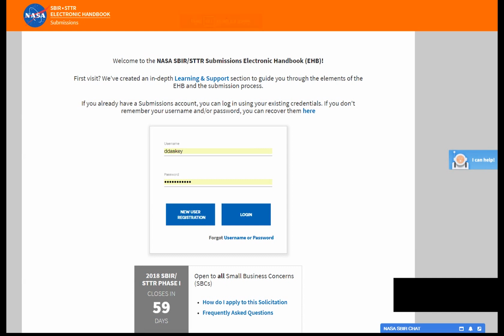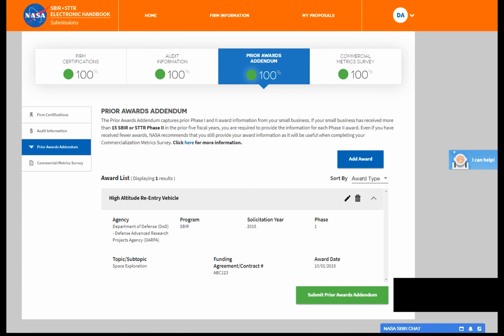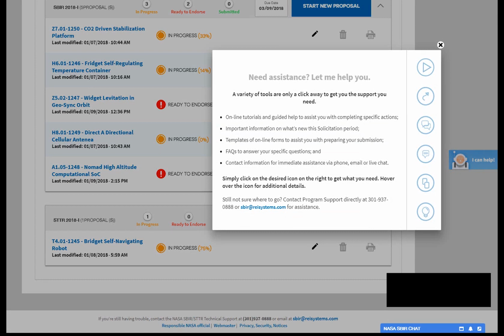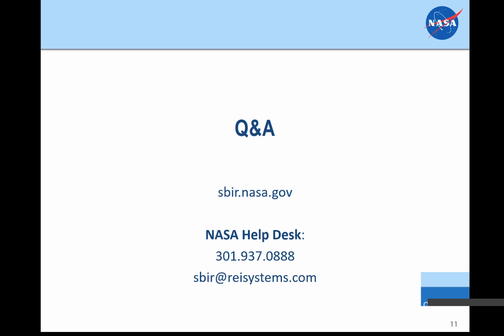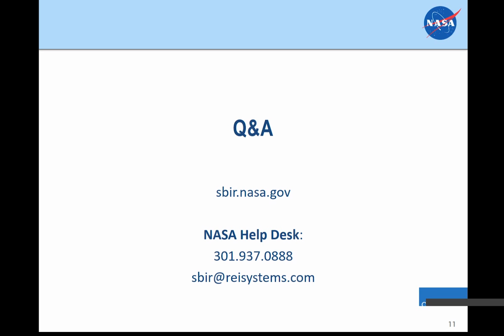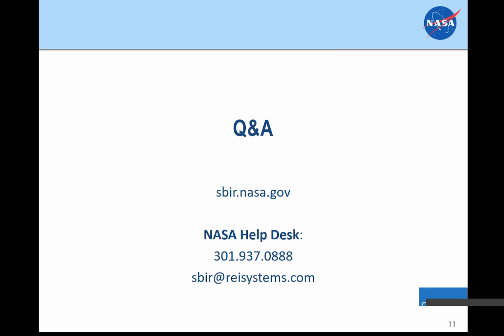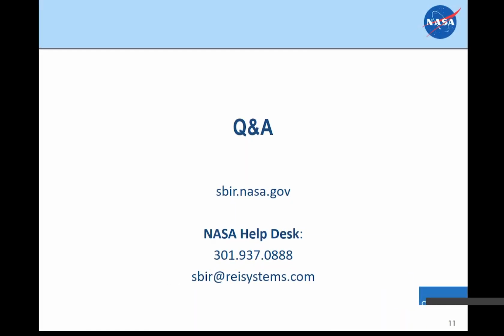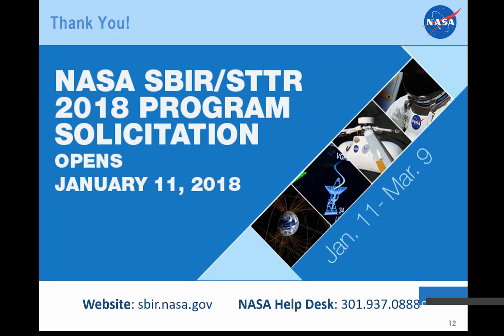Proposal Submission System Demo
2018 NASA SBIR/STTR Solicitation